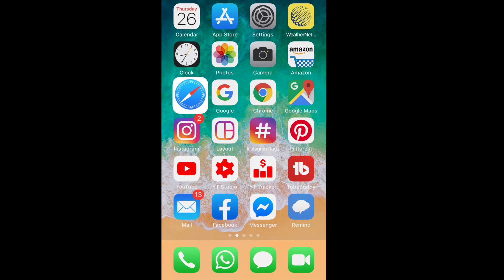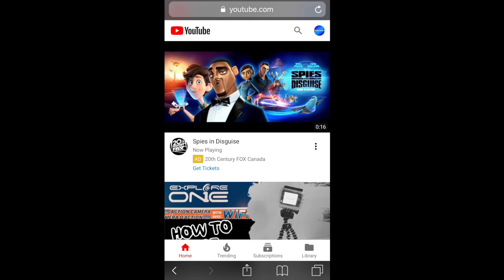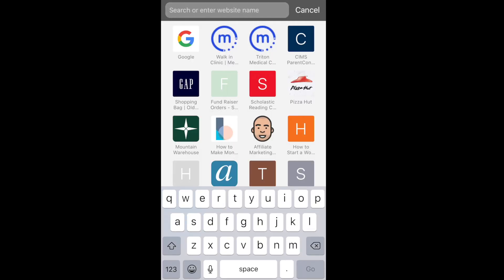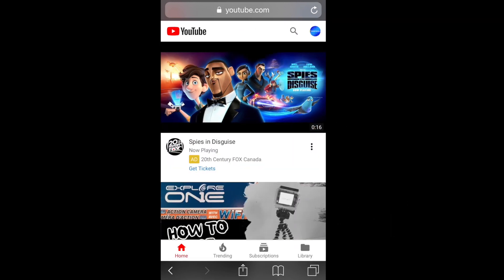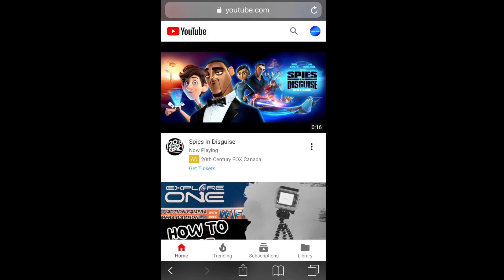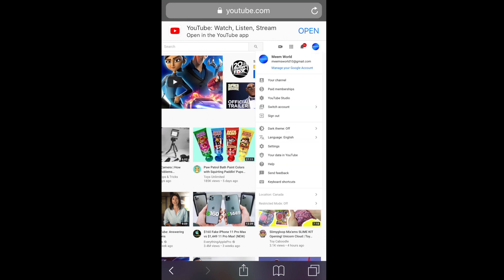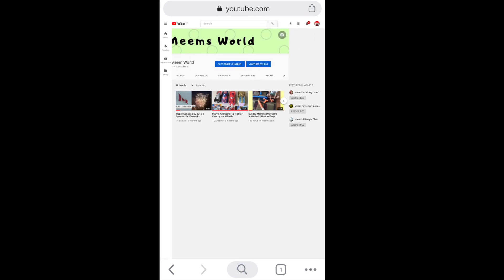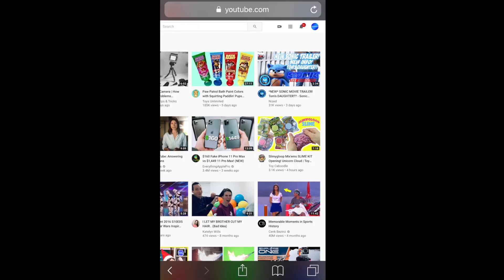YouTube Channel Art: How to Change your YouTube Banner (incl. Error Fixes!) 2020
How to upload a Youtube Banner using an iPhone iOS 2020. How to Change YouTube Banner on mobile 2020. This tutorial will work for both iPhone and iPad.
New Updated Method for Android and iOS users. How to change your youtube banner on Android and Apple iOS (includes Fixes for Errors Messages!)

✔︎ About: How to change your YouTube Channel Banner. How to Upload a Channel Banner. How to change Channel Art Banner. How to add a channel banner on mobile and ipad.
✔︎ Solution: This video tutorial will walk you through the process of changing your youtube banner. If you experience a problem with an error message this video also includes a link to the tutorial that will fix this problem.

If you are receiving the following Google Pop Up Error Message. “In order to select an item from your online storage, please sign in." and when you click the sign-in button a couple of times, a white screen displays with the following error message "The feature you requested is currently unavailable. Please try again later" please watch this video which shows how to fix this issue.

It's very easy to upload a youtube channel art banner using your iPhone iOS and I'll show you how quick and easy it is to upload your youtube banner using Safari on your iPhone.

Filming equipment owned and used for various videos:
Tripod - (Long Arm, Overhead, Stand Mount, Adjustable)
Tripod - AmazonBasics 60-Inch Lightweight with Bag
2-Head Continuous Studio Lighting Kit